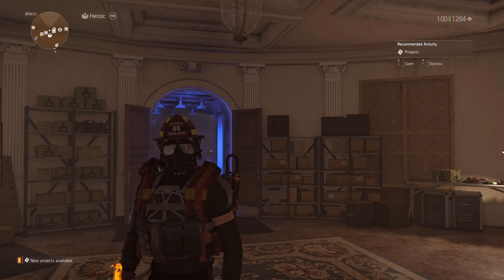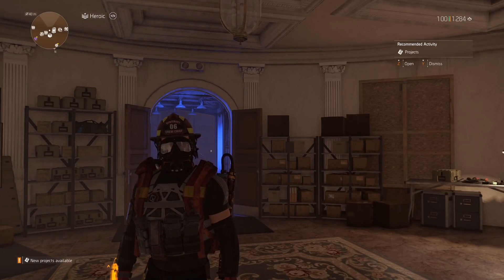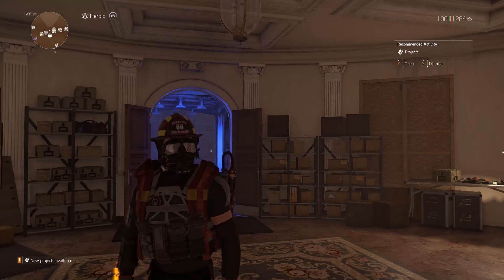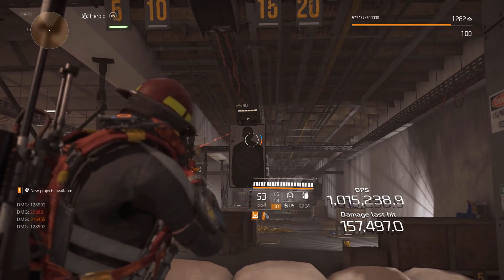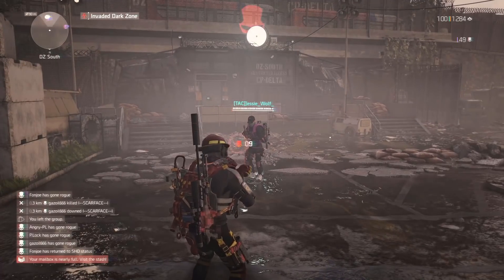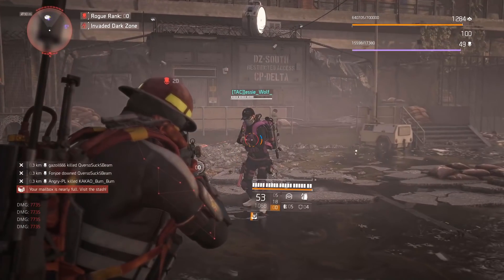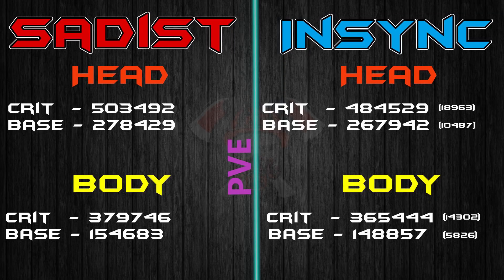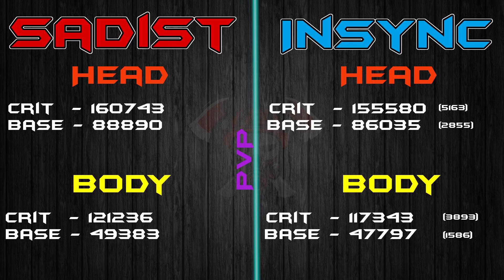The Division 2 | Sadist VS In Sync | Which Does More Damage | What Should You Use??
So as the value of sadist is less than In Sync it clearly indicates that sadist is multiplicative. Use this video to decide for yourself!

 0:00   Start
 0:03   Description
 3:46   Gameplay
 6:01   PVE Table
 8:29   PVP Table